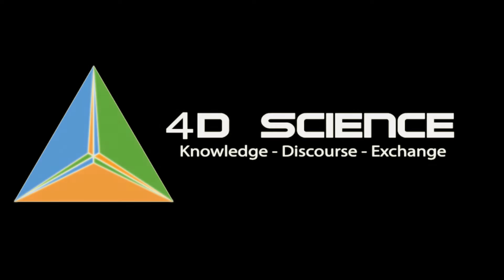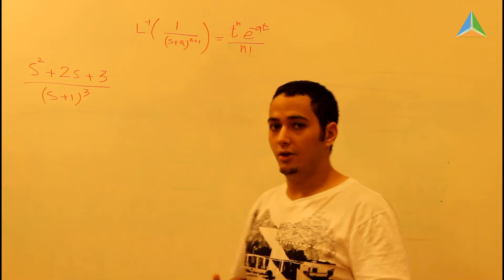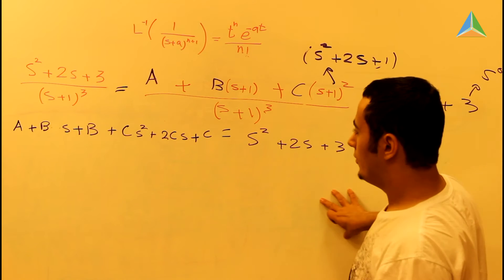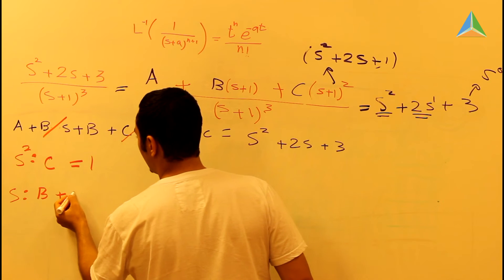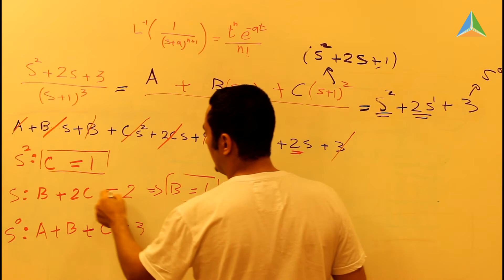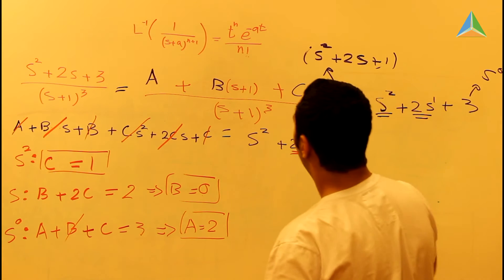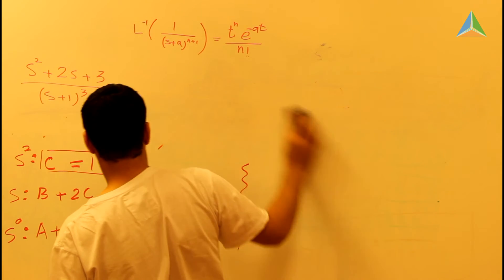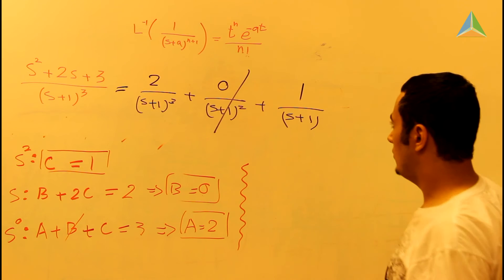Laplace Transforms | Differential Equations